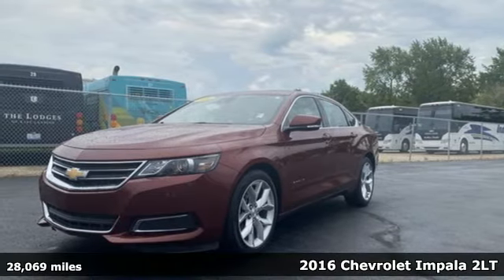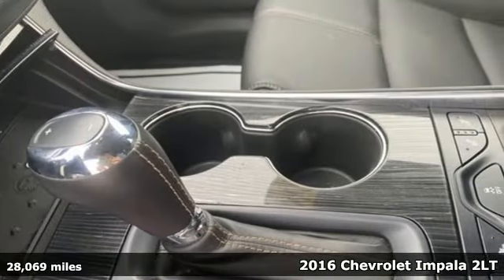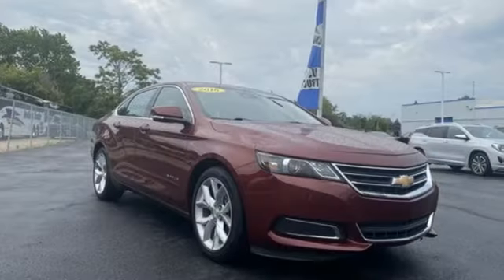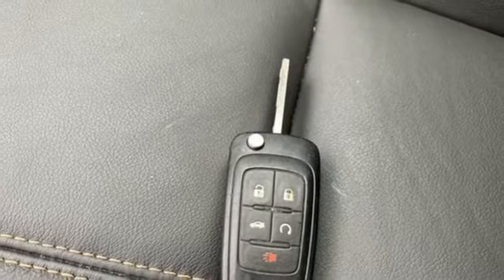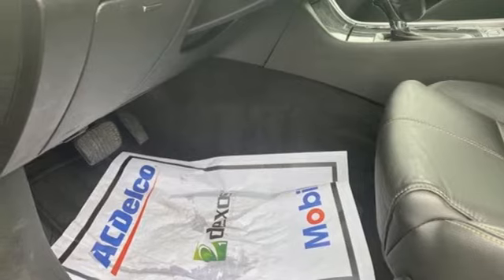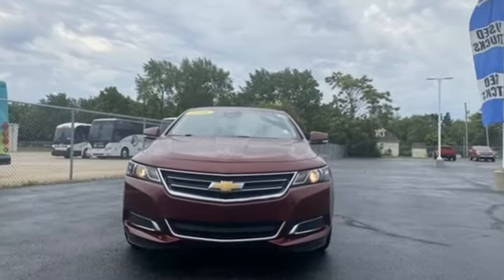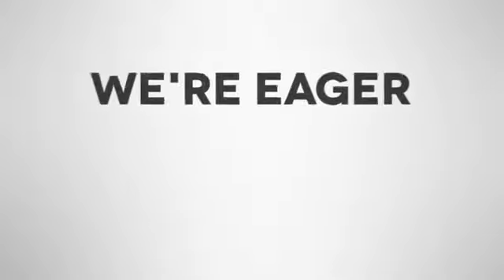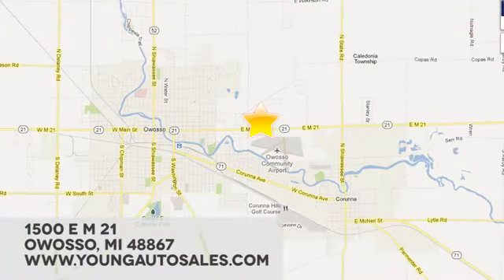Used 2016 Chevrolet Impala Lansing MI Flint, MI #40056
Year: 2016
Make: Chevrolet
Model: Impala
Trim: LT
Engine: 3.6L V6 DI DOHC
Transmission: 6-Speed Automatic Electronic with Overdrive
Color: Red
Interior: Jet Black
Mileage: 28069
Stock #: 40056
VIN: 2G1115S30G9168428
3.6L V6 DI DOHC FWDbrbrOdometer is 68914 miles below market average! Priced below KBB Fair Purchase Price! 19/29 City/Highway MPGbrbrbrAwards:br * 2016 KBB.com 10 Most Awarded Cars * 2016 KBB.com 10 Best Used Cars Under $20,000 * 2016 KBB.com Best Buy Awards * 2016 KBB.com Best Buy Awards Finalist * 2016 KBB.com 16 Best Family Cars * 2016 KBB.com 5-Year Cost to Own Awards * 2016 KBB.com 10 Most Comfortable Cars Under $30,000brbrCars sell for less in Owosso! Our vehicles move quickly!

Address:
1500 E Main St